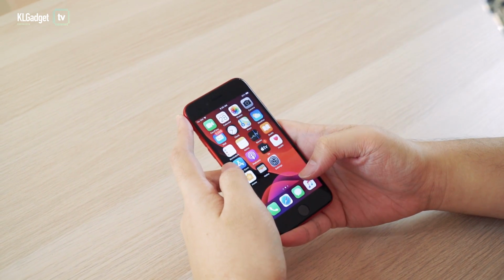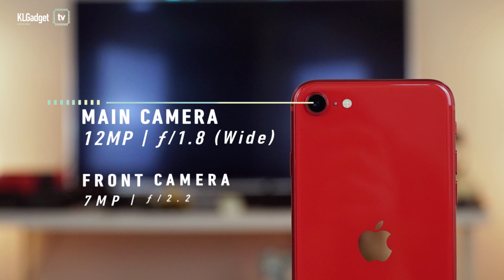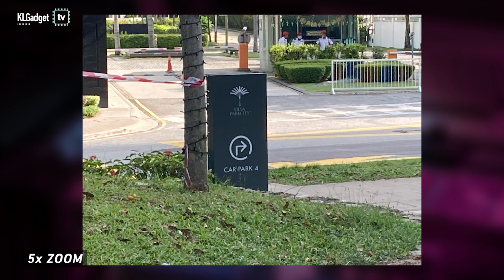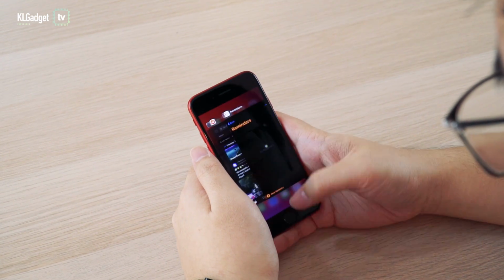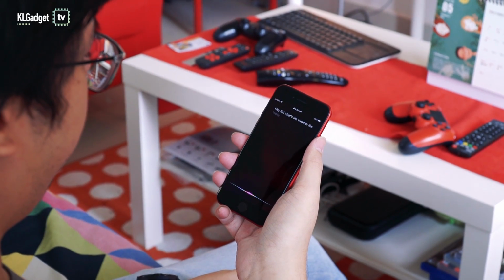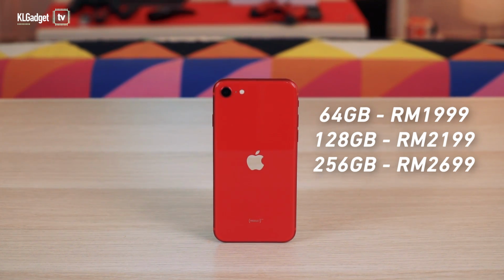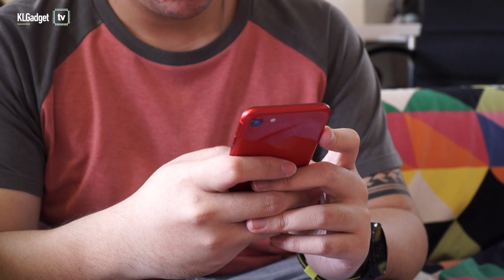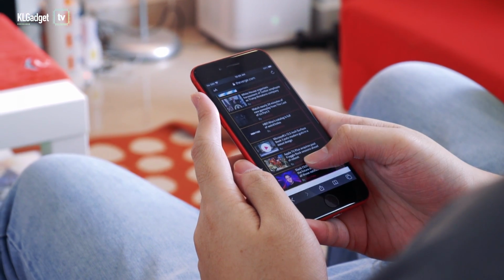iPhone SE 2020 Malaysia Review: Affordable, powerful, but worth it?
The iPhone SE was a much-hyped phone thanks to its midrange price and flagship chipset; could this be the iPhone to sway over an Android user?

- Voucher Start Time : 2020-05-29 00:00:00
- Voucher End Time : 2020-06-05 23:59:59